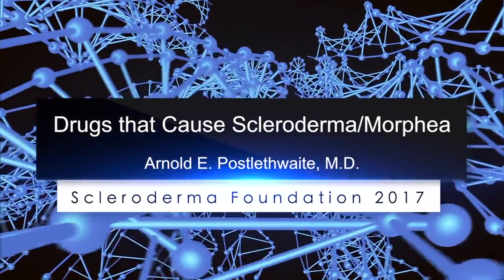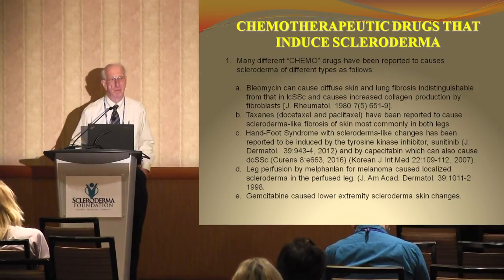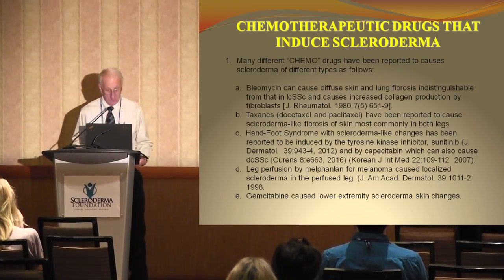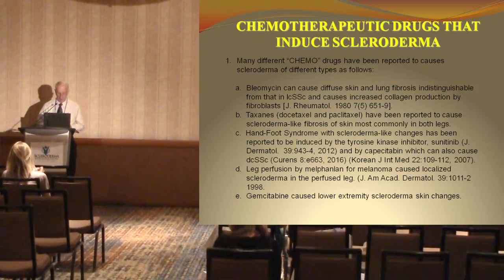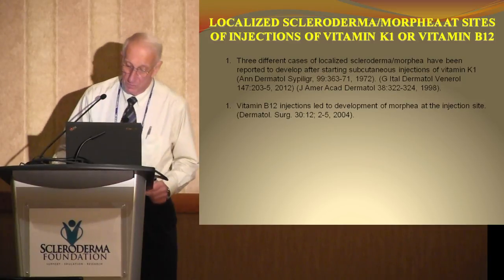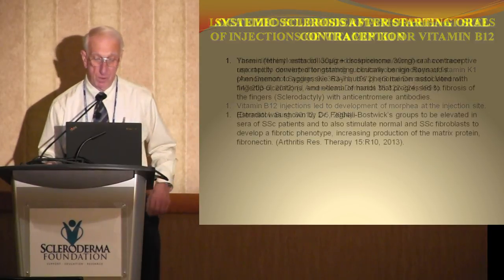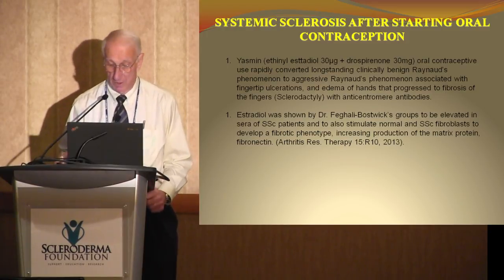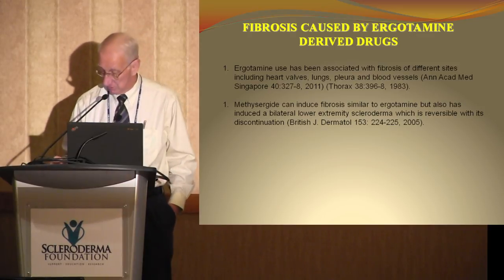Drugs That Cause Scleroderma/Morphea- Arnold Postlethwaite, MD- 2017 Patient Ed. Conference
A large number of medications have been reported to trigger onset of classic systemic sclerosis or localized scleroderma (morphea). Anticancer (chemotherapy) drugs, the largest class, will be discussed as they are of special interest to systemic sclerosis patients. Other types of drugs reported to induce scleroderma such as migraine headaches drugs, vitamin B1 and B12 injections, and oral contraceptive agents will also be discussed.

Video Production:
Magnus Media Group